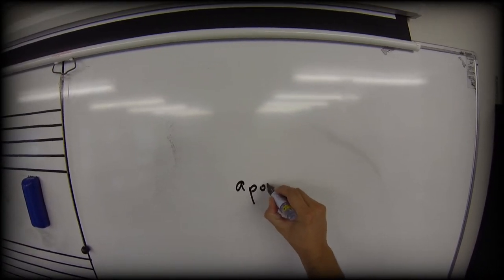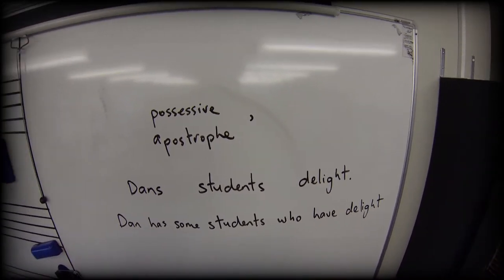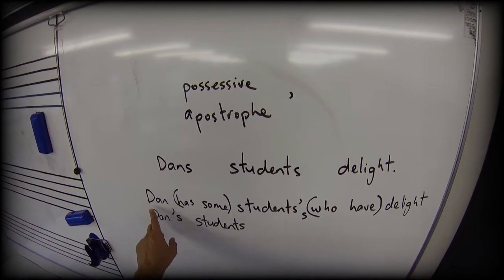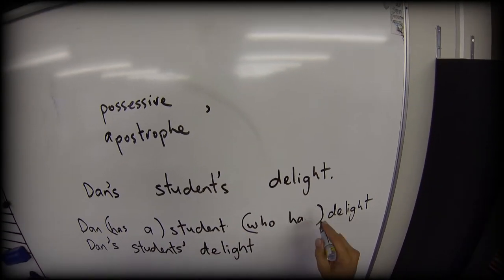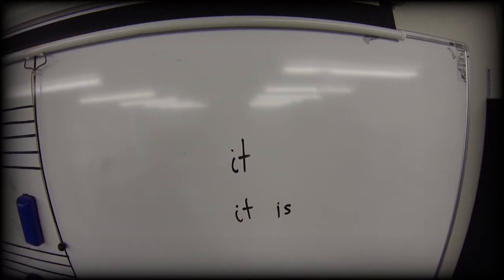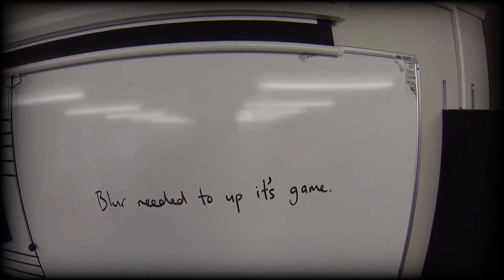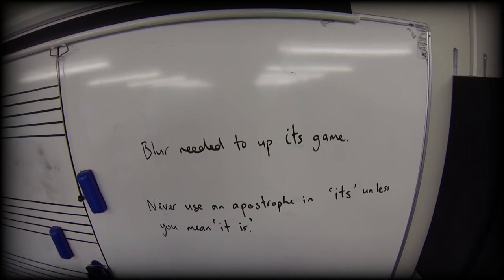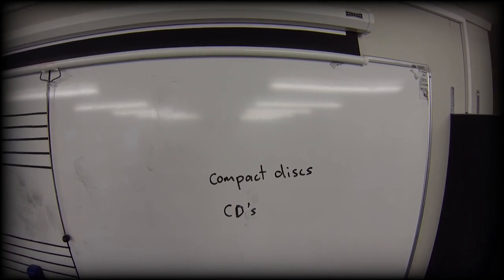Music Cyclops C5: Mastering Apostrophes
Lesson 5 in Music Cyclops' course Write Like A Musician. Apostrophes can be used to indicate ownership, missed-out letters in contracted words, and - in the case of abbreviations only - plurals. Learn when to use or not use apostrophes, and where to place them when you do use them.